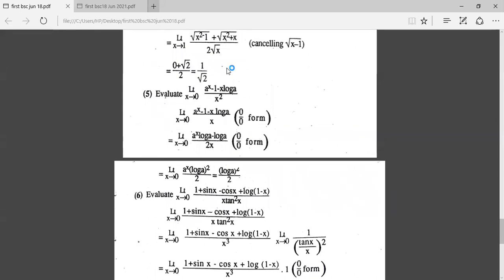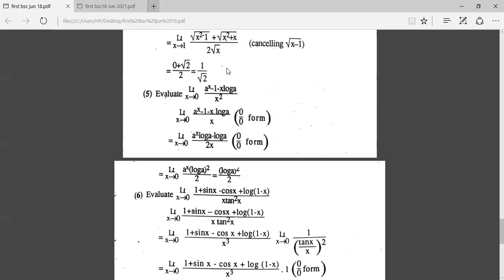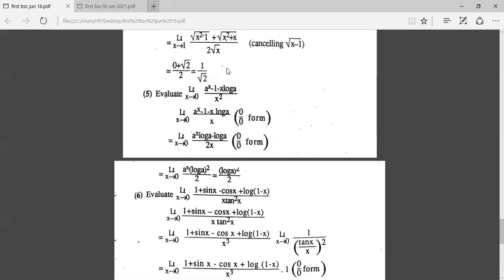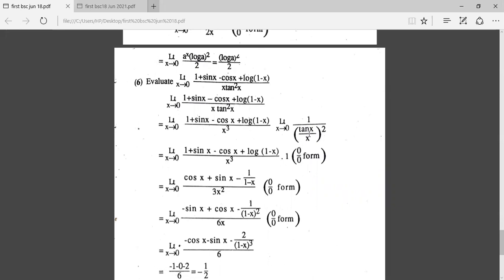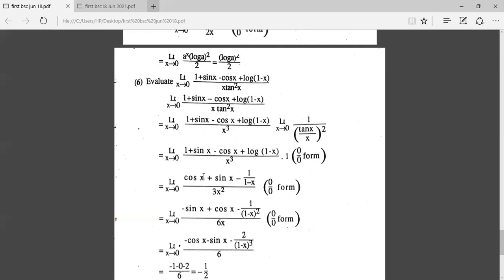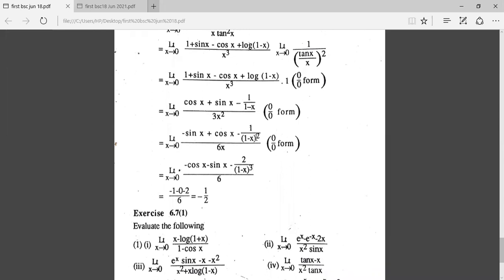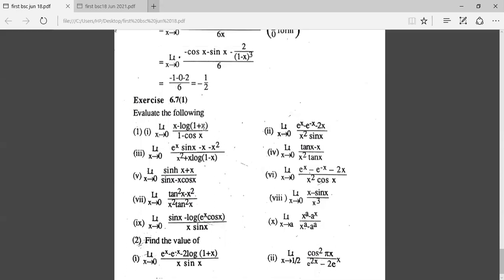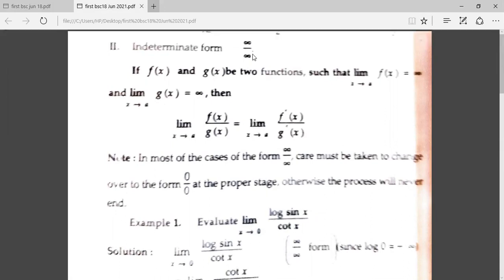I BSC LBC L'HOSPITAL RULE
Lohspital rule problems I BSc